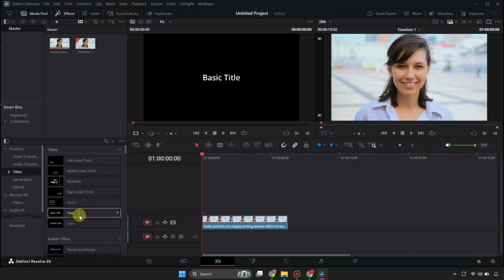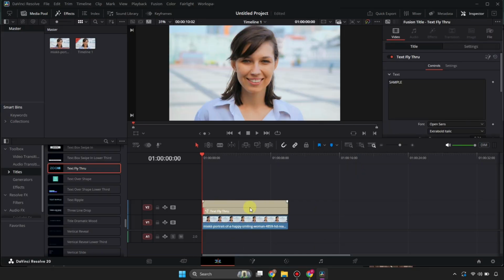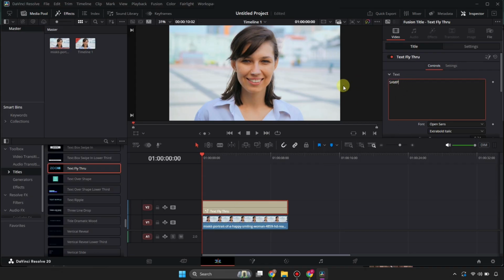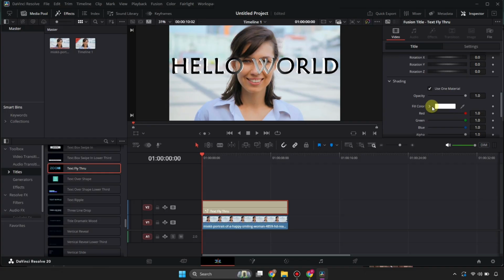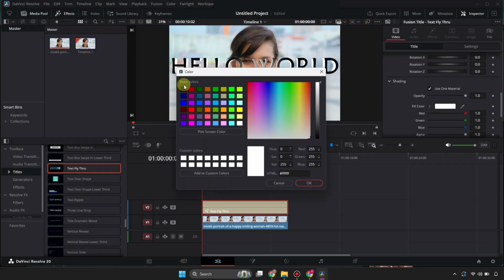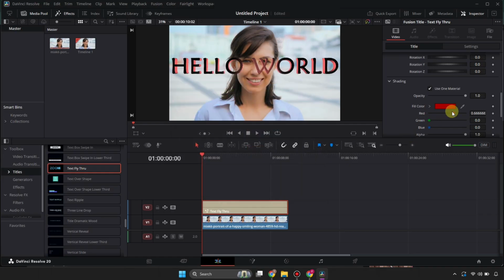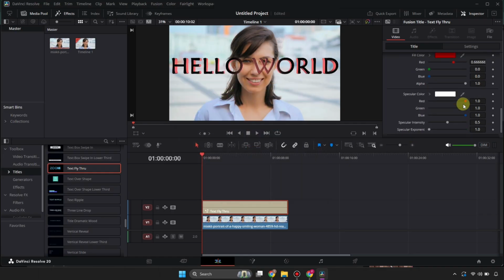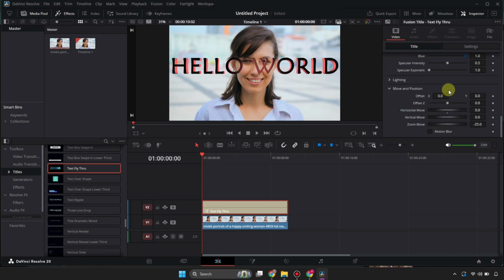How to Add Text in DaVinci Resolve | Full Guide for Beginners (Fast & Easy!)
How to Add Text in DaVinci Resolve | Full Guide for Beginners

Want to add titles, names, or captions to your videos in DaVinci Resolve? In this video, I’ll show you how to add text in DaVinci Resolve — including simple text, animated titles, and pro-style lower thirds!

We’ll cover
✅ How to add text using the “Titles” menu in the Edit page
✅ How to customize font, color, size, and position
✅ How to animate text using keyframes or Fusion
✅ How to create cinematic intros and outro titles

By the end, you’ll know exactly how to add and style text in DaVinci Resolve — whether you’re editing YouTube videos, short films, or reels!